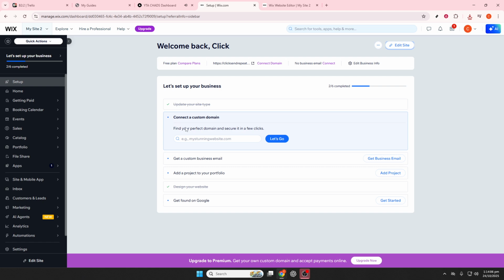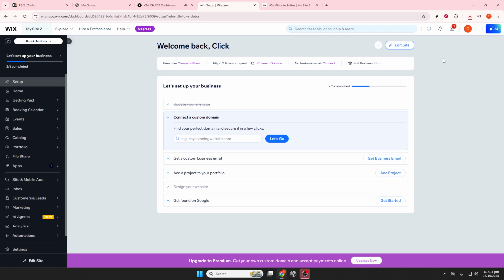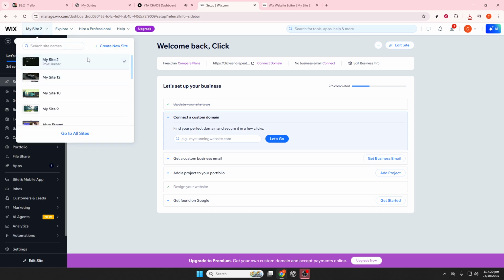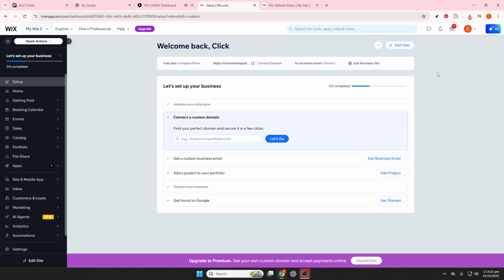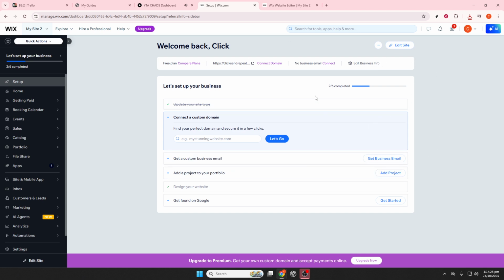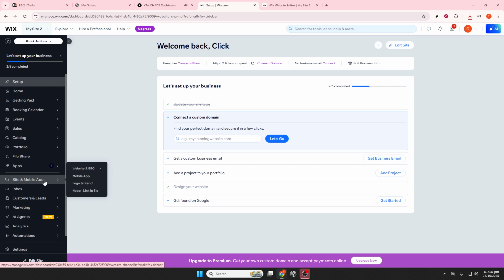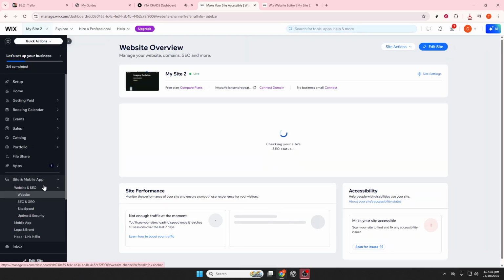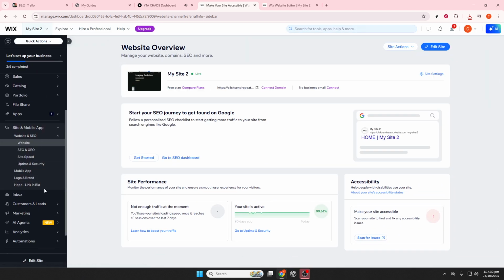How To Copy Wix Website Link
Want to share your Wix website link with clients, customers, or friends but not sure how? 🚀 In this easy 2025 step-by-step tutorial, I’ll show you how to copy your Wix website link quickly and correctly — whether your site is still being edited, published, or live online!

You’ll learn:
✅ How to find and copy your Wix site link from the Wix dashboard
✅ How to share your link before publishing your website
✅ How to copy the custom domain link once your site is live
✅ Pro tips on sharing your Wix website on social media or via email

By the end of this video, you’ll know exactly how to get your website URL, share it confidently, and make sure your visitors reach the right page every time! 🌟